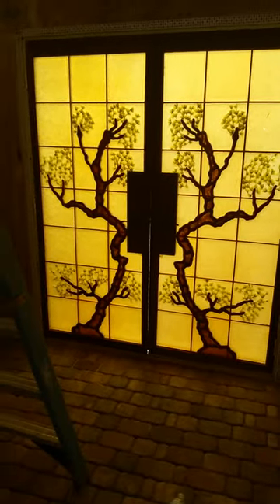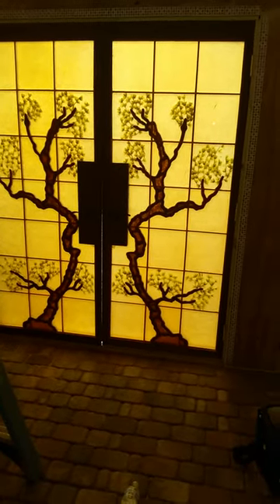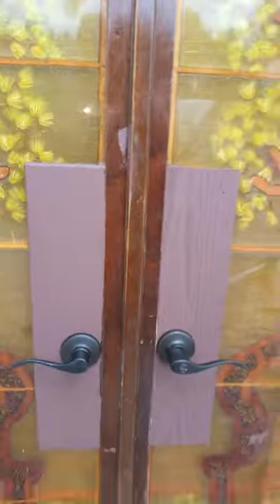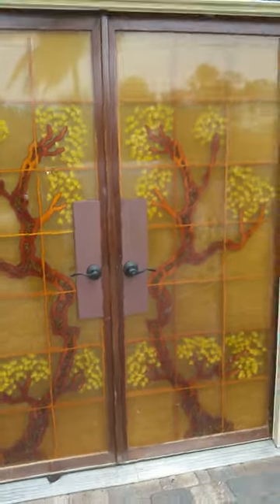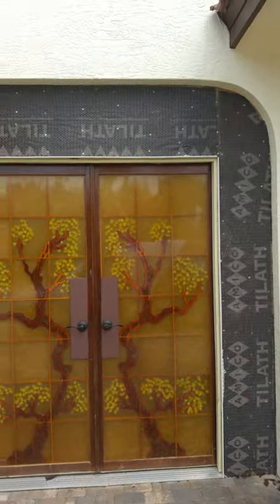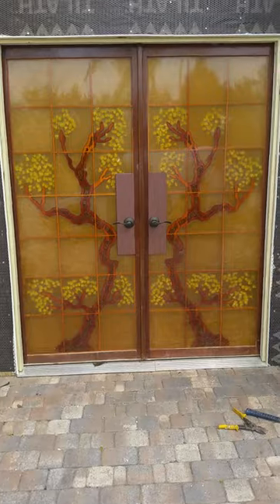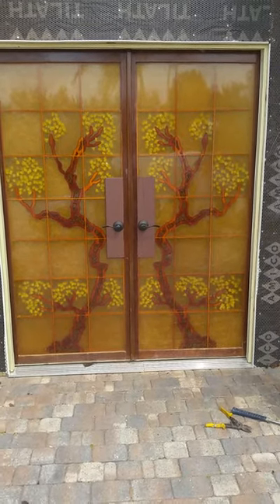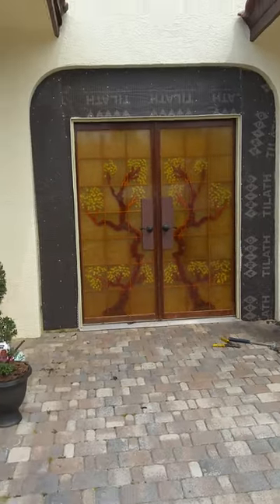CUSTOM DOOR LOCK INSTALLATION LOCKSMITH EDDY SHIPEK